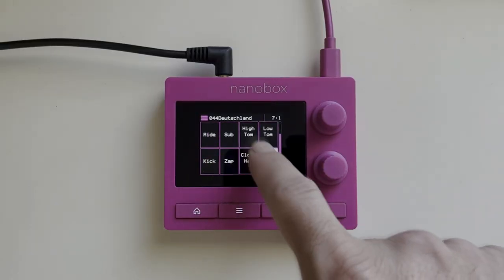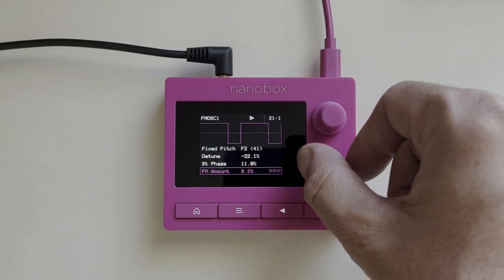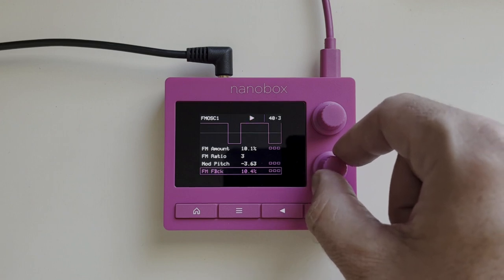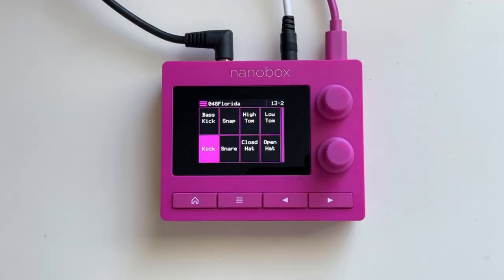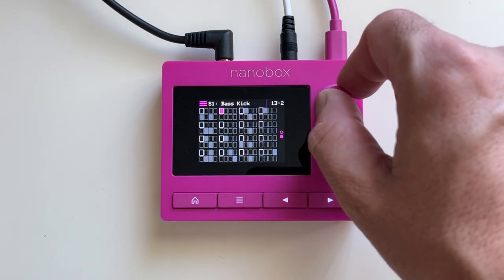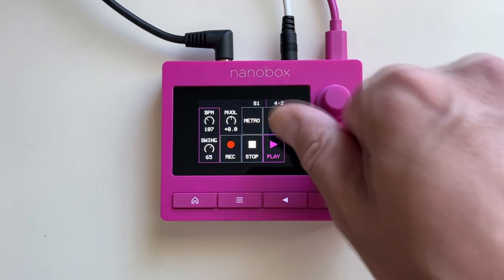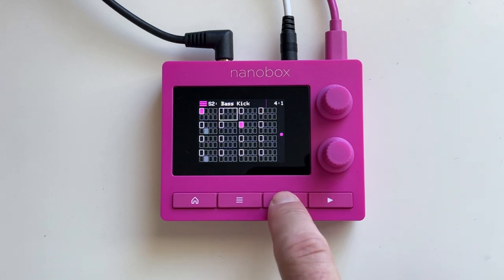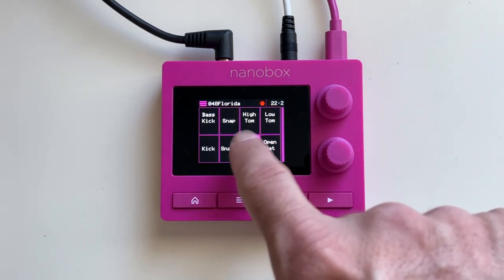1010Music Razzmatazz Demo SuperStepper Tutorial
Today 1010Music announced Razzmatazz a digital drum synth (price $399). Really excited to announce that I did some sound design work for this awesome new drum synth by 1010music. This video shows how easy it is to change a snare sound and use the sequencer. I also show how fun it is to use Razzmatazz to expand your existing electronic drums and tabletop setup. PLUS bonus interview with Aaron Higgins of 1010Music at the end.